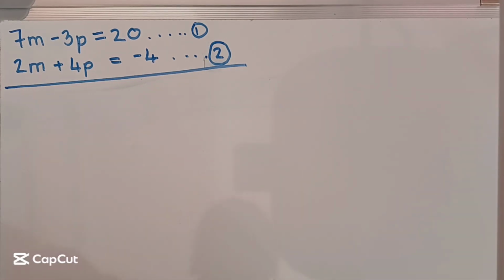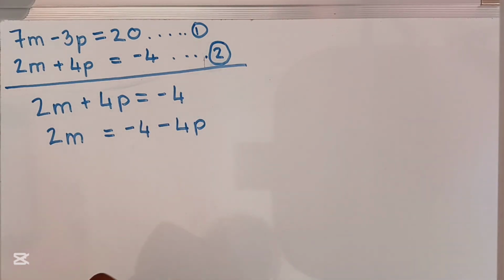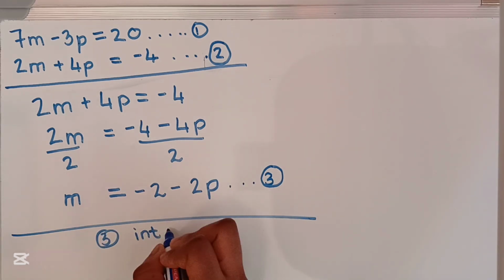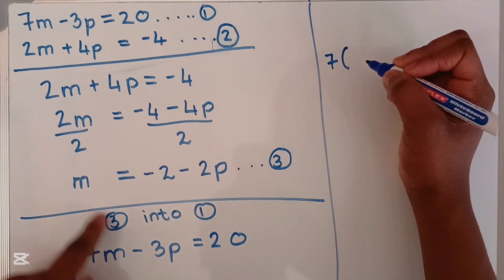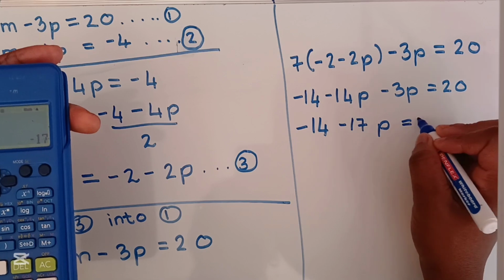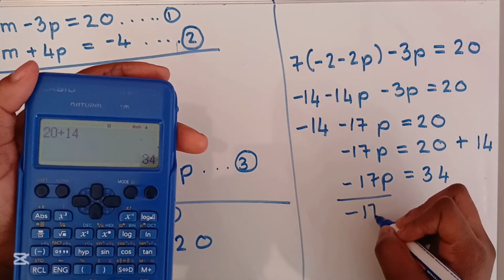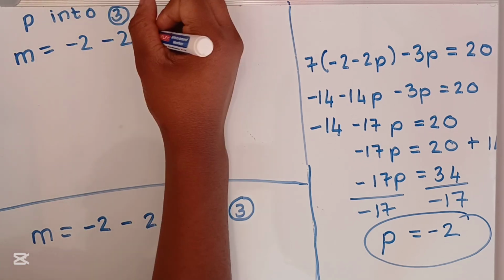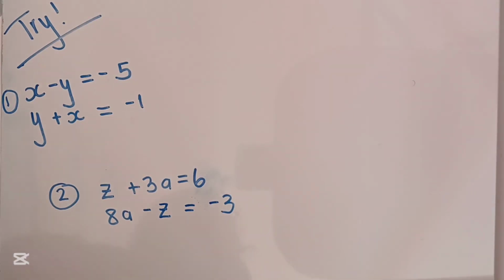Substitution Method | Part 3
Hi ! Welcome to EMath :)